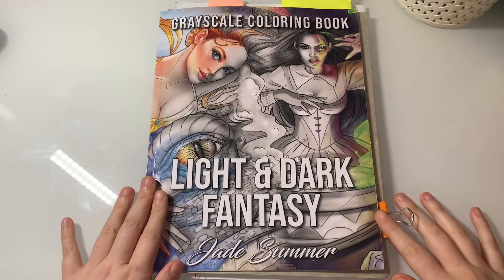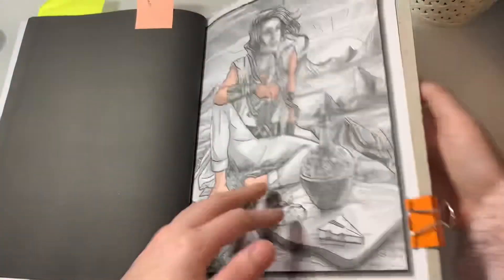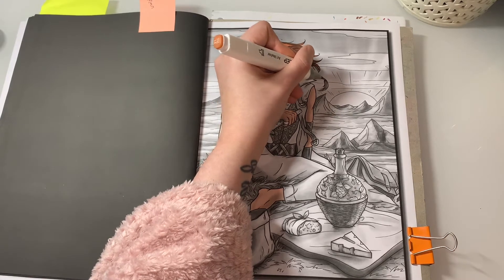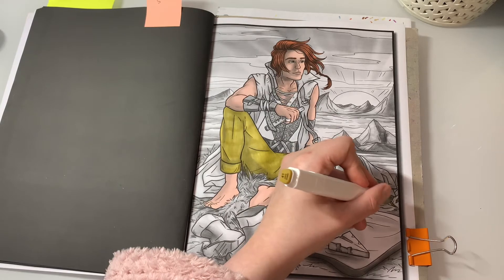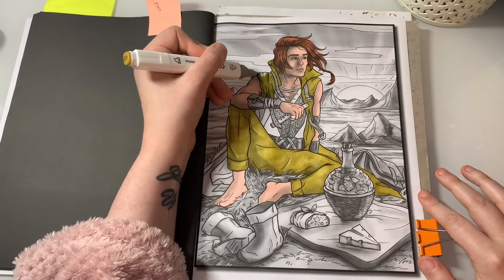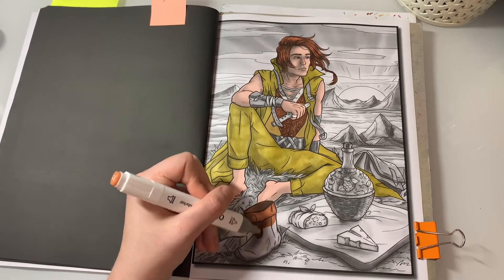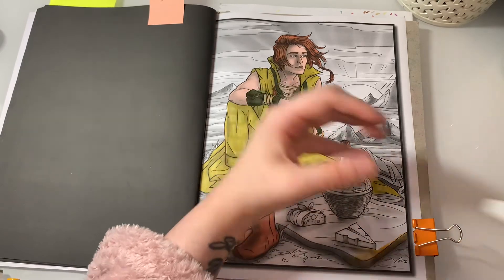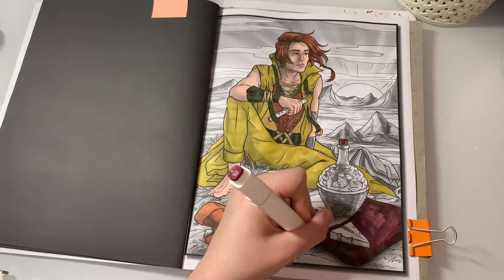Scavenger hunt 1 - Picture of a man - Light & Dark Fantasy - Colour and chat - Part 1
Scavenger hunt 1
1. A picture of a man
2. A picture of fruit
3. A picture of a bee
4. A picture with words
5. A picture of a mythical creature
6. A picture of Santa
7. A picture of art supplies
8. A picture of a bear
9. A picture of a pumpkin
10. A picture of a licensed character (Disney, Harry Potter, Marvel etc )
11. Your favourite animal

Scavenger hunt 2
1. a picture of a beverage
2. A picture of a dog
3. A picture of something that scares you/something spooky
4. A picture of a witch
5. A picture of candy
6. A picture of a woodland critter (squirrel,fox,deer or chipmunk)
7. A picture of palm trees
8. A picture of vegetables
9. A picture of a hat
10. A picture of books
11. A picture where you would like to travel to right now

Scavenger hunt 3
1. find a map
2. Find eggs
3. Find a hair bun
4. Find the full moon
5. Find birch tree
6. Find a motorcycle
7. Find a banana
8. Find a key
9. Find a sports
10. Find an otter
11. Show us an outfit you’d want to wear

Scavenger hunt 4
1. A picture of the sun
2. A picture of an umbrella
3. A picture of a lighthouse
4. A picture of lemonade/ citrus slices
5. A picture of ice cream
6. A picture of a surfboard
7. A picture of a whale
8. A picture of seashells
9. A picture of cactus
10. A picture of a sports mascot (look up your favourite animal and see if they have a mascot) example one of my favourite animals is a penguin so the Pittsburgh penguin
11. Show us your dream pet

Join my hashtag for the summer
Co hosted by Jamie from JamieColoringlove